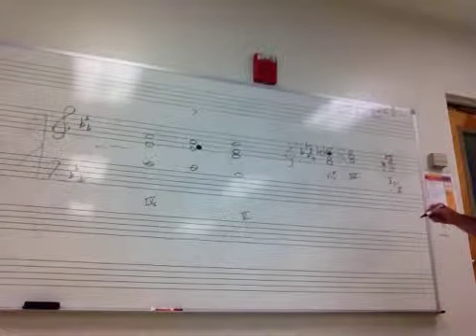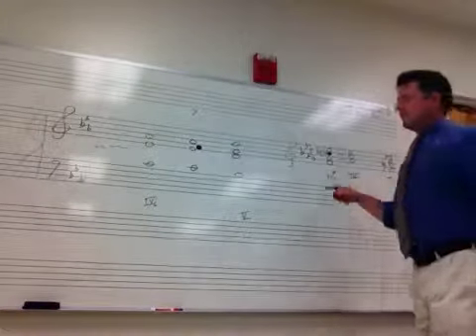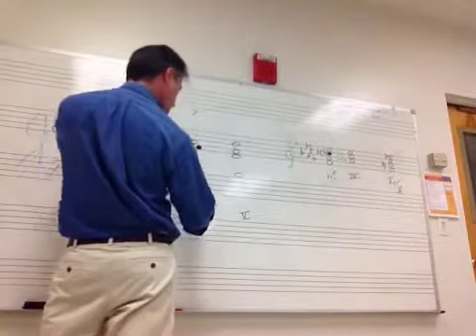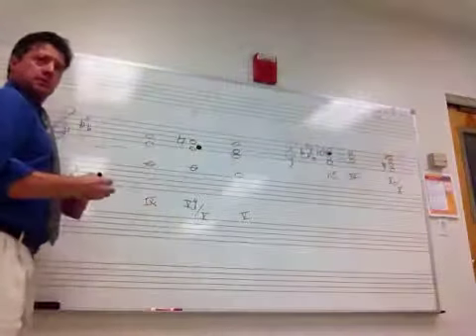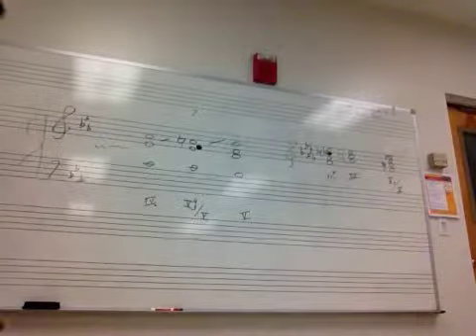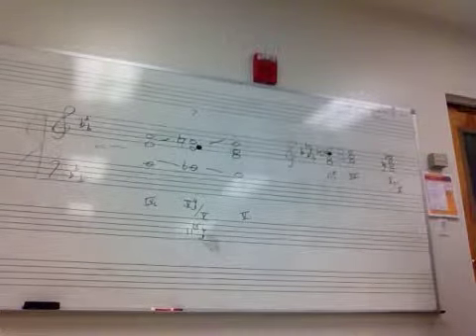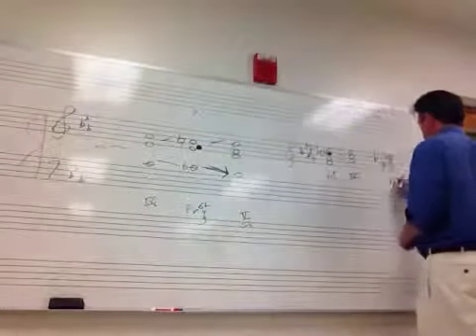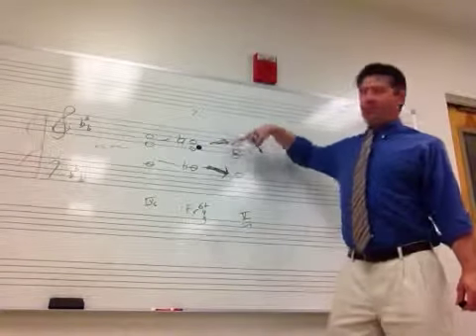French Aug Sixth